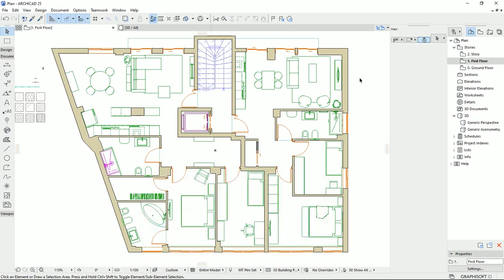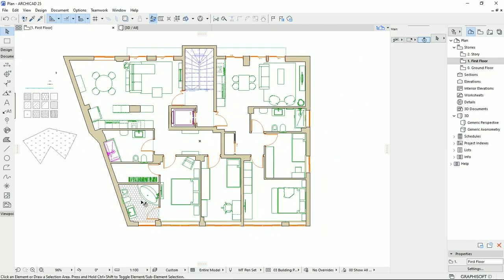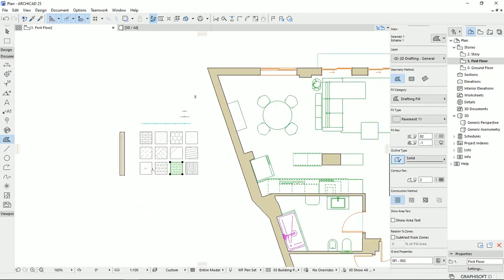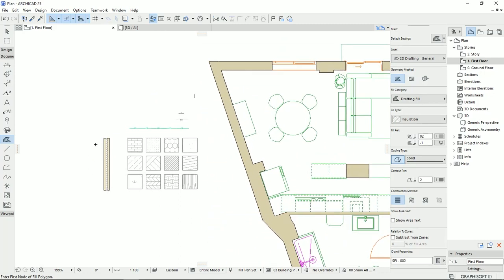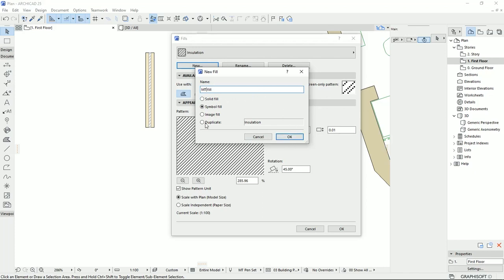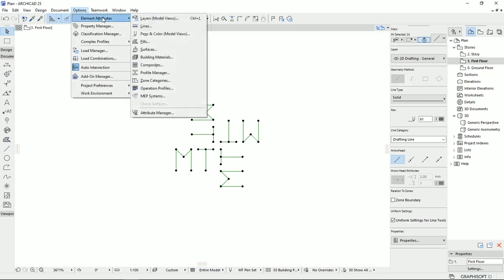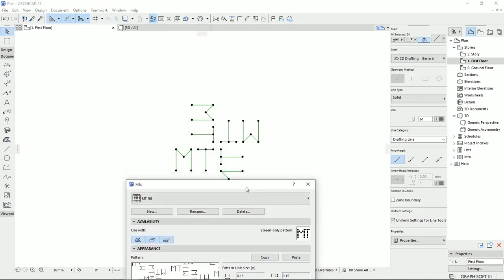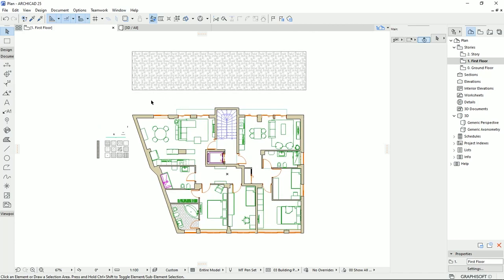Archicad - How to make custom pattern fill [custom pattern with the fill tool]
Archicad - How to make custom pattern fill [custom pattern with fill tool]

In this video, I explain how to edit default patterns for the fill tool I Archicad. Also I explained how you can make your desired pattern and turn it to a custom fill.

0:00 Intro